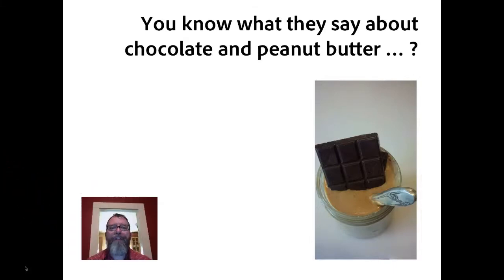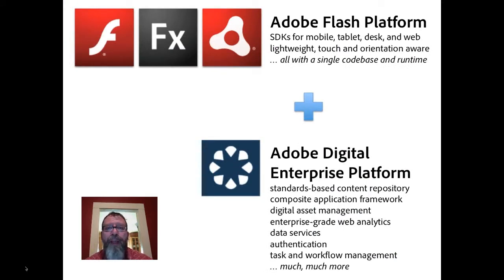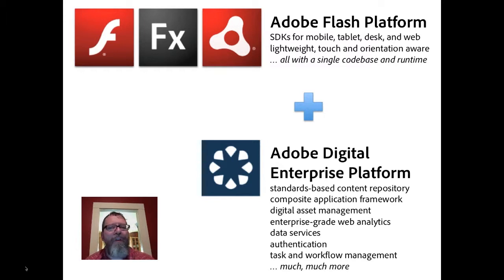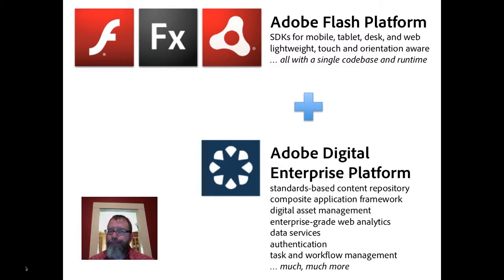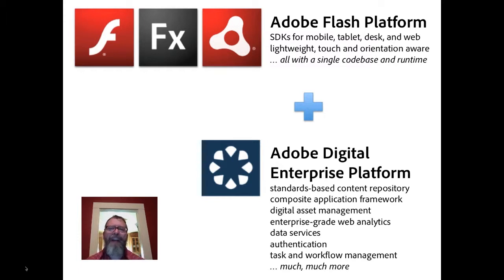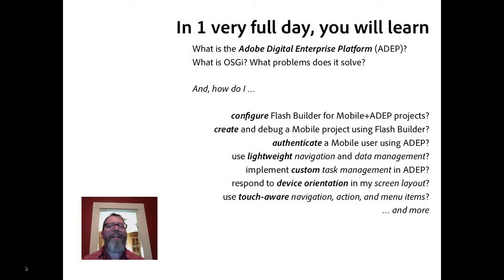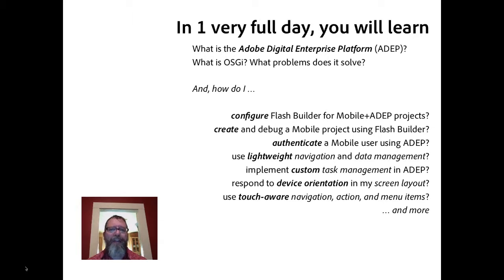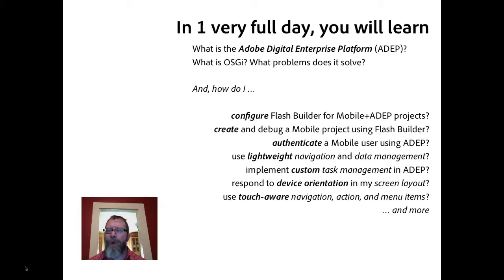Developing multiscreen enterprise applications with Flash Builder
This hands­‐on lab is for experienced Flex developers seeking to learn core mobile and enterprise development techniques targeted for the Adobe Digital Enterprise Platform (ADEP).You will learn how to retrieve, navigate, render, and manage enterprise task data through a mobile component interface developed in MXML and AS3 using the Flex 4.5 SDK. You will also learn how to manage different screen densities and orientations.